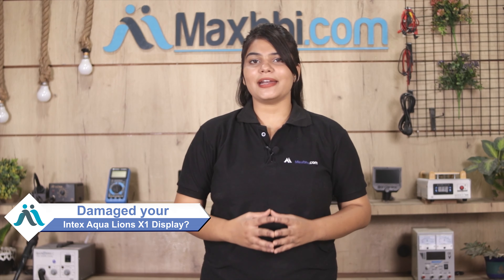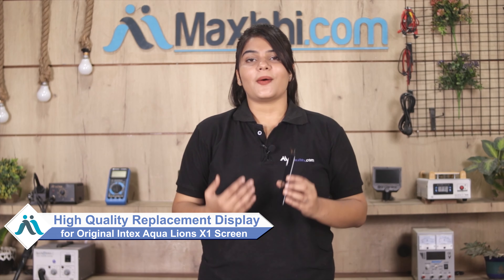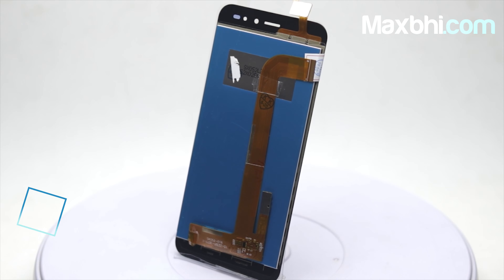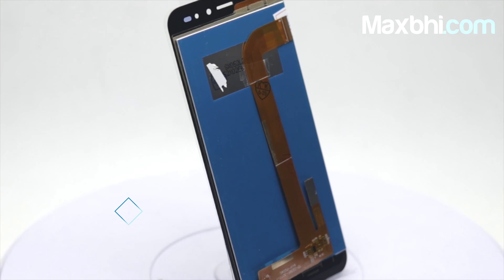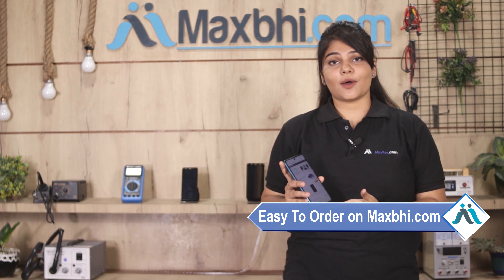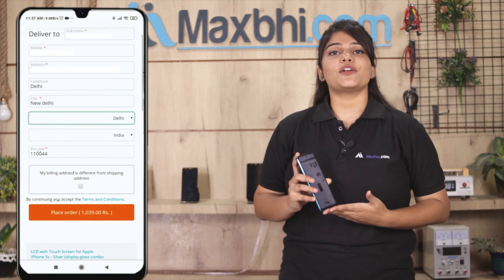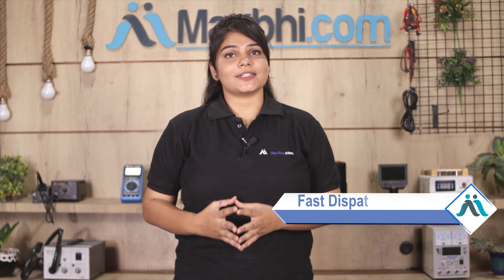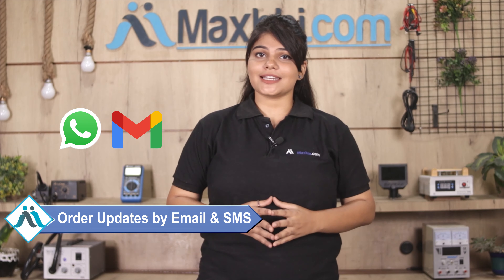Buy Intex Aqua Lions X1 Display Combo Folder, Free Delivery In India, High Quality, Best Price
Got broken display in your Intex Aqua Lions X1? Buy the high quality complete display combo for Intex Aqua Lions X1 and make your phone like new one.

The replacement combo screen for Intex Aqua Lions X1 comes with replacement warranty and the shipping is done in secured packing to make sure you get the product in perfect shape.